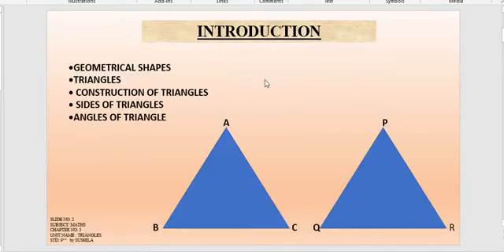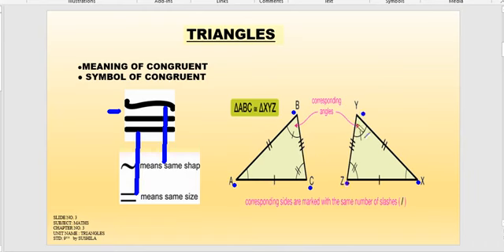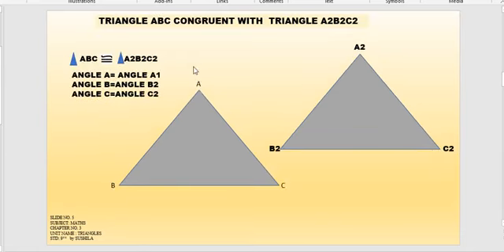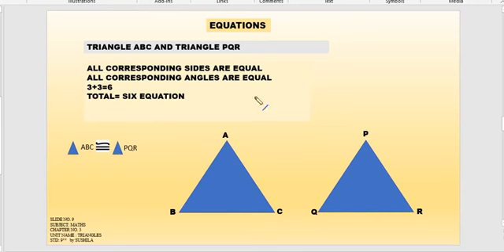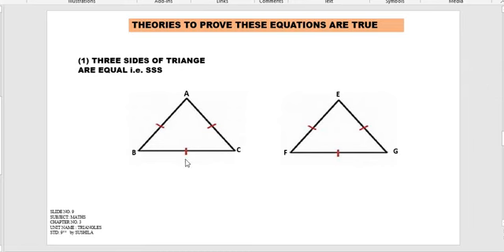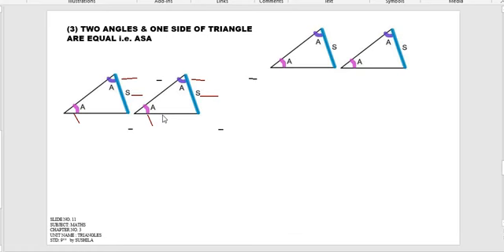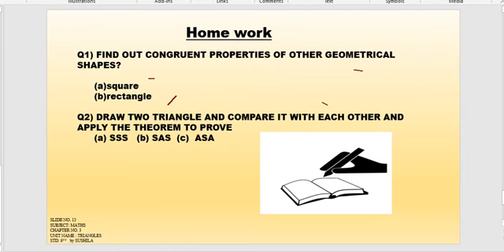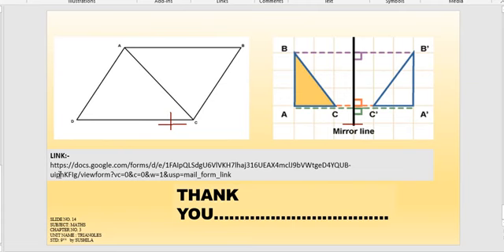Class9 maths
chapter3 maha ssc